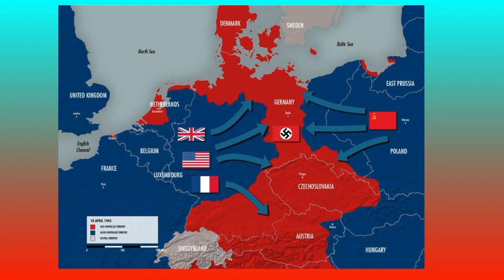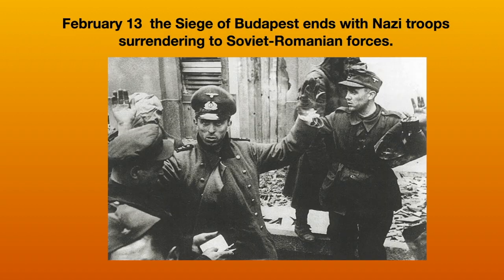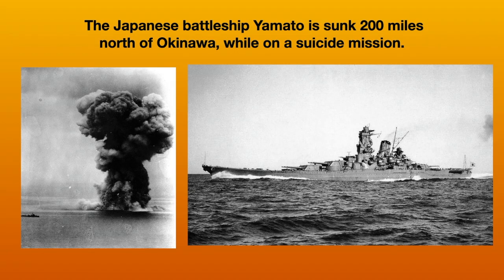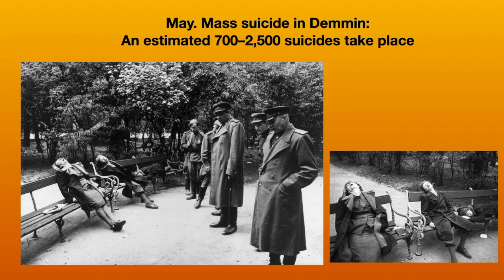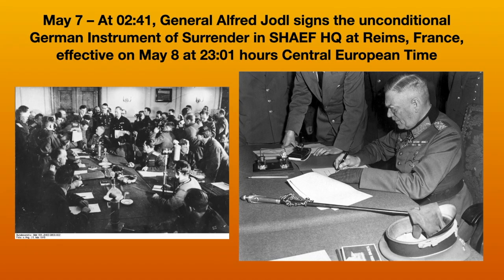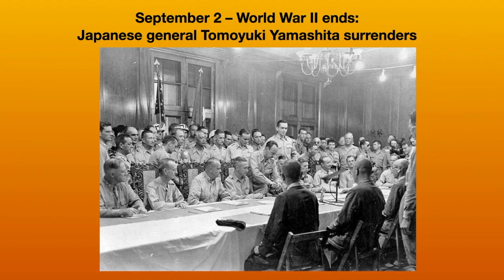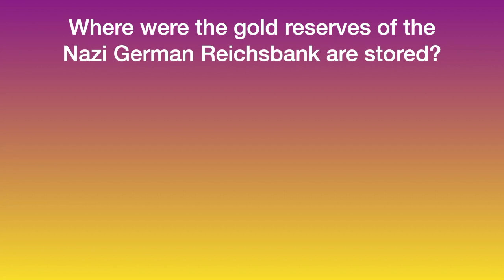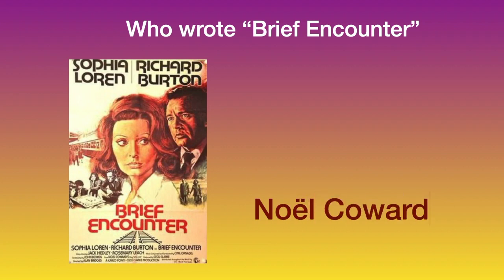Part 1 1945 (and VE Day to follow)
8th May you are invited to The Springfield Care Home
“Lock-down” VE Day celebrations